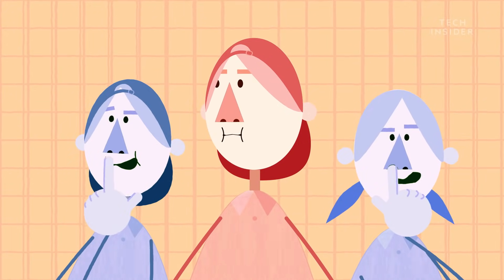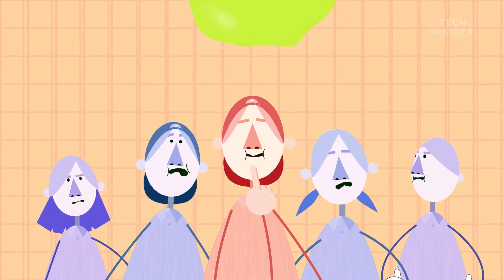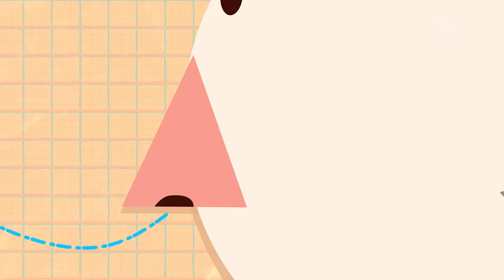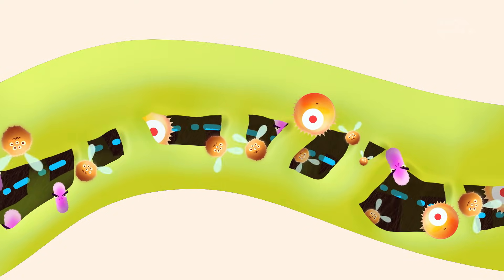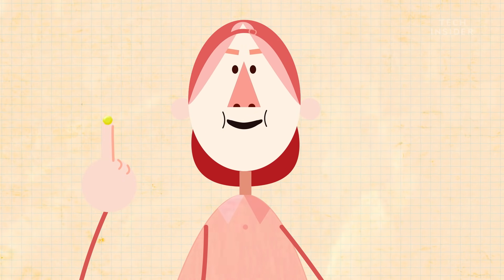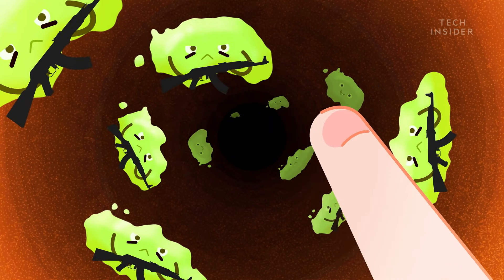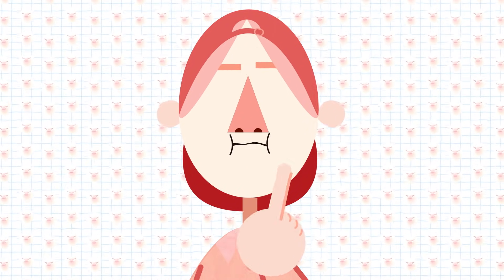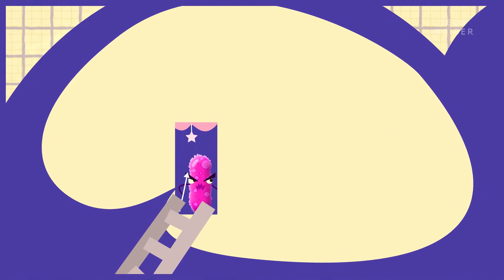Is Eating Boogers Actually Unhealthy?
Over 90% of adults pick their nose. And afterward, many people eat those boogers. But it turns out, that can be unhealthy and dangerous. Boogers trap invading viruses and bacteria before than can enter your body. So eating those boogers might expose your system to these pathogens.

Following is a transcript of the video:

Odds are you are surrounded by nose-pickers. It’s true, in one study, 91% of adults admitted to picking their nose regularly. So, chances are, you've probably mined for some juicy nose nuggets yourself. But maybe you didn’t stop there. Maybe you ate those boogers too! And it turns out, that slimy snack could hurt more than just your social standing.

Let’s take a closer look at that booger. It’s mostly made of water, gel-like proteins that give it that gooey consistency and special immune proteins that fight off germs. Those immune proteins are especially useful. Because boogers are teeming with harmful viruses, like influenza.

That’s the whole point, actually. Boogers serve as your body’s front-line defense against invading germs. When you breathe in, you’re not just inhaling air. You’re also taking in bacteria, viruses, and dirt. Which get trapped by a layer of sticky snot that lines your nostrils. It’s like fly paper for the flu. And as you continue to breathe, air hardens the mucus into a solid booger, a gooey prison cell for your ensnared enemies. Now, normally, you can get rid of that bacteria-ridden ball either when you sneeze or blow your nose.

But if you decide to eat it instead it stands to reason that you’re putting yourself at risk of infection. Because as your body digests the booger, it can release those harmful pathogens into your system.

Now, some people claim that eating your boogers can strengthen your immune system. By training your body to recognize and attack invading microbes. But, sorry to say, there’s zero scientific evidence to support any health benefits from eating your boogers.

And besides whether or not you eat your boogers just getting ahold of them can be dangerous. For example, scratching up the inside of your nose opens the door for a nasty bacteria that lurks under your fingernails, Staphylococcus aureus. A 2006 study found that nose-pickers were more likely to have Staph in their nose than those who abstain. And that’s a big problem. Since Staph can cause serious abscesses or pus-filled pockets inside your nose and on your face. Even worse, if you keep picking you could actually puncture your septum.

In one case, a 53 year old woman managed to carve a hole right through her sinus. And if that sinus becomes infected badly enough, it can erode your skull leaving a door open for bacteria to march right into your brain.

To be fair, these are extreme scenarios. One time probably won’t hurt you. The next time you feel the urge to mine for green gold, just grab a tissue.